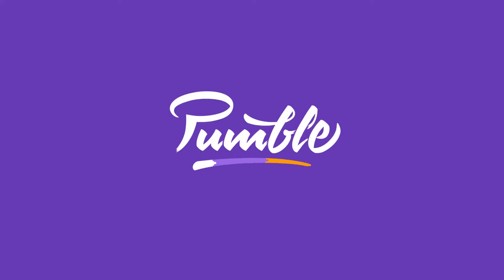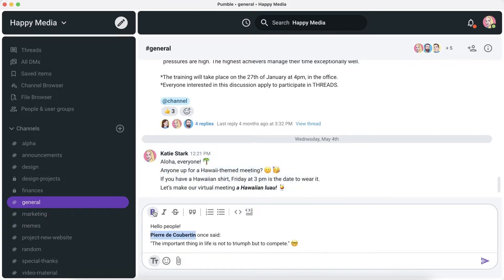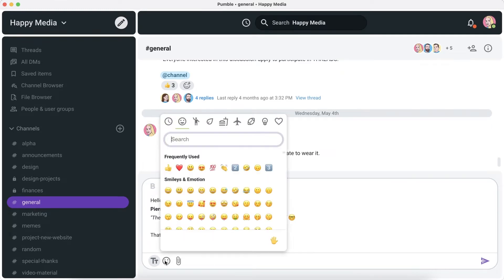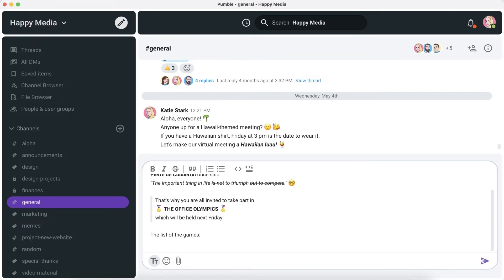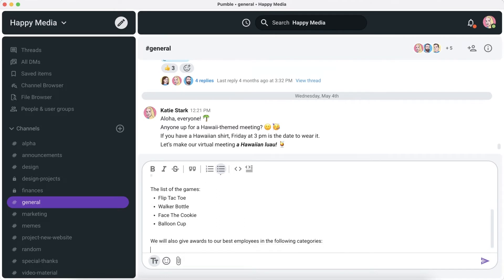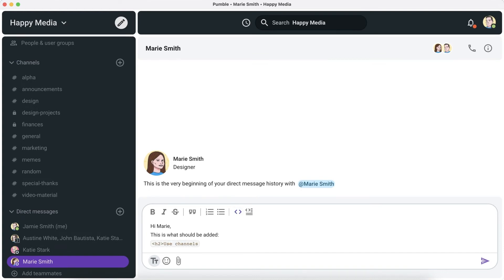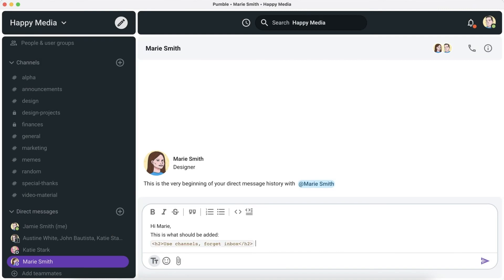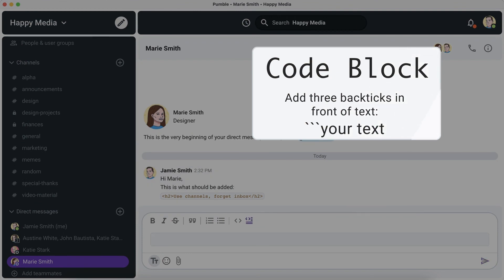Format your messages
Format your messages to emphasize important information, add detail, or clarify what has been communicated. Message formatting is very easily implemented from the message toolbar in the message field.

0:00 Intro
0:18 Bold, Italic, and Strikethrough
0:51 Quote Block
1:17 Bulleted and Ordered List
2:13 Code Text and Code Block
3:31 Outro